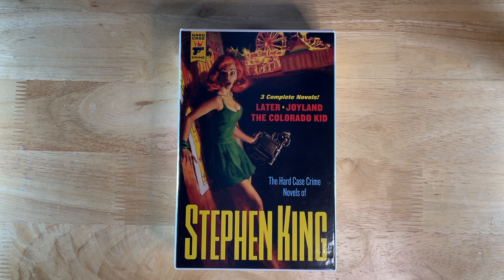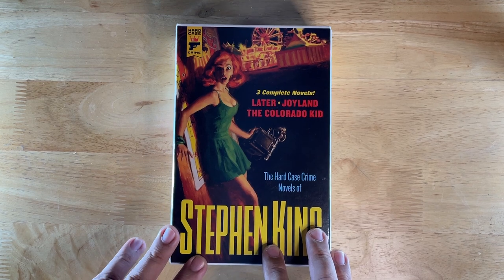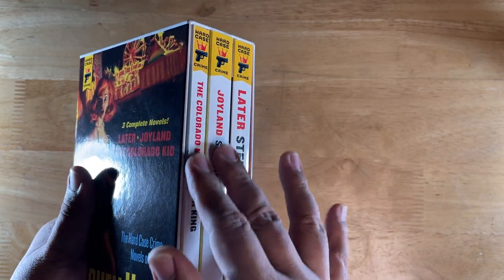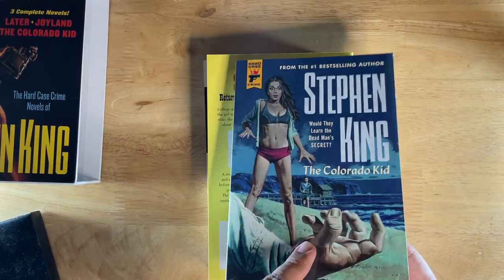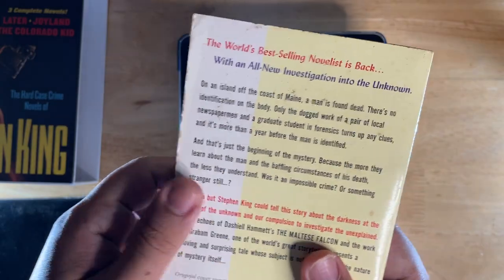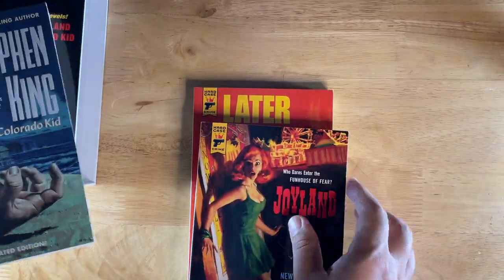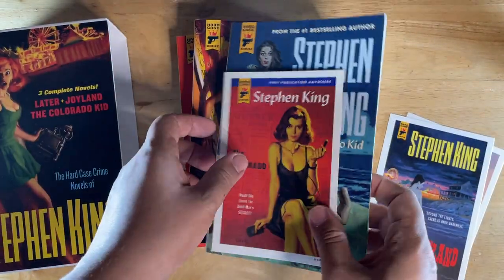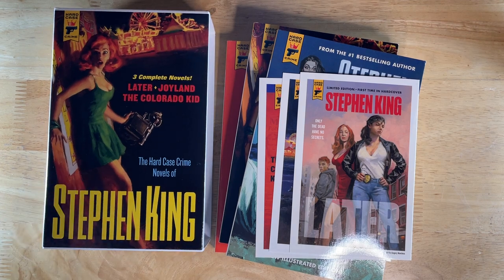Unboxing: Stephen King Hard Case Crime Box Set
Here's a look at the Stephen King Hard Case Crime box set, which includes The Colorado Kid, Joyland, and Later. This is a retail box and NOT a custom box set.